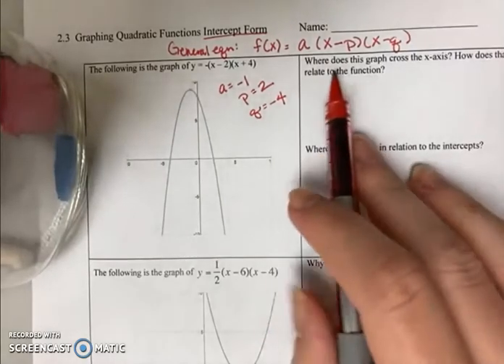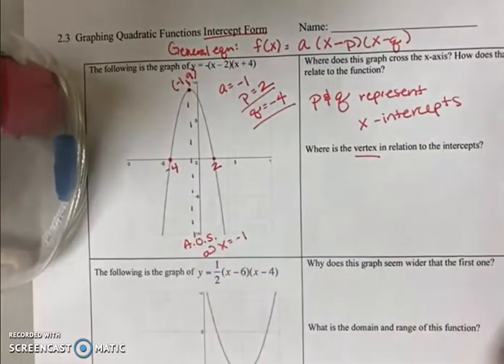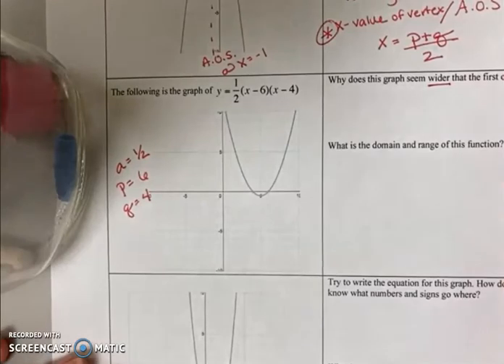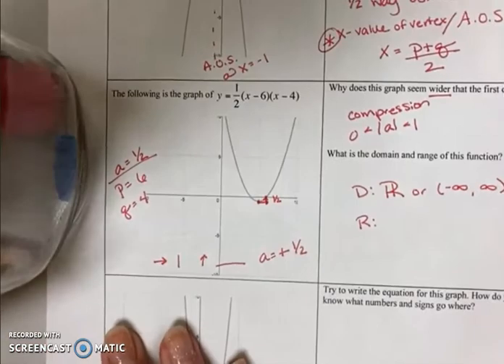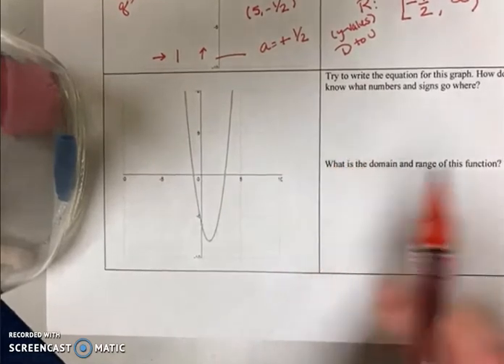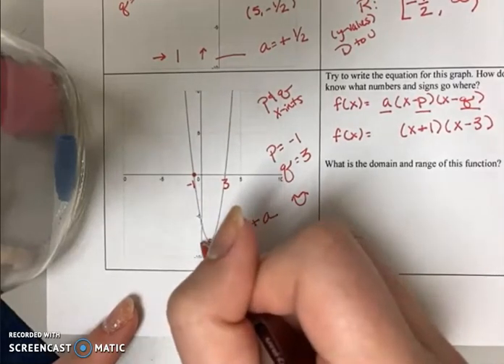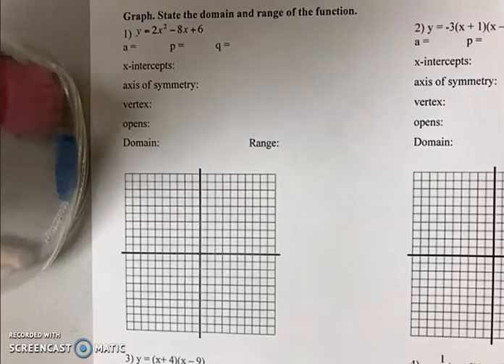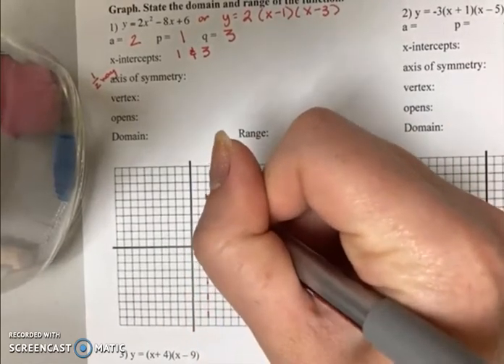2.3 Intercept Form Part 1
Graphing Quadratic Functions in Intercept Form (Part 1)